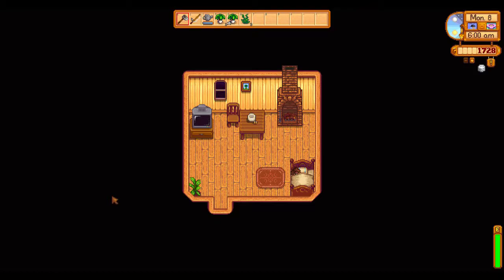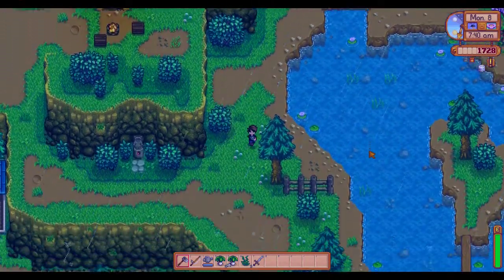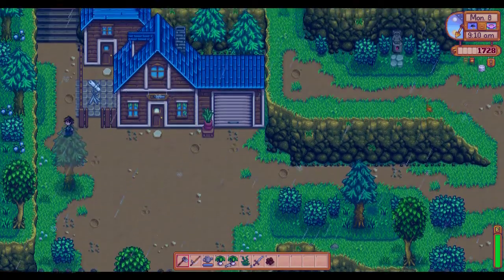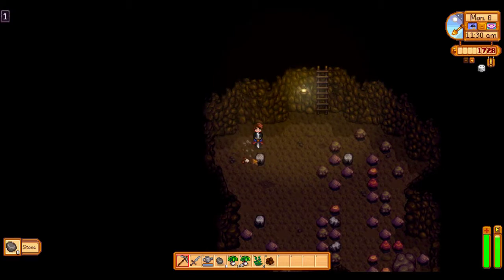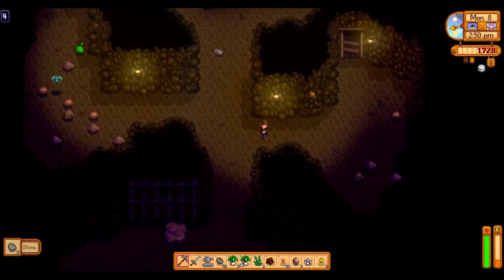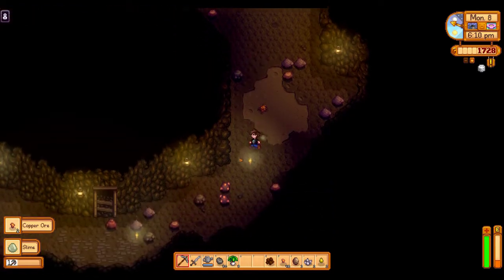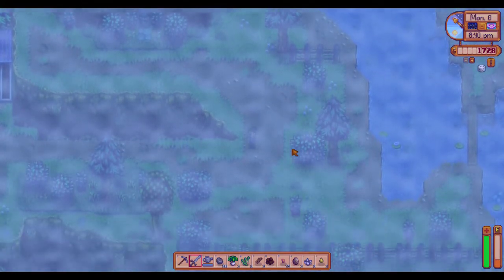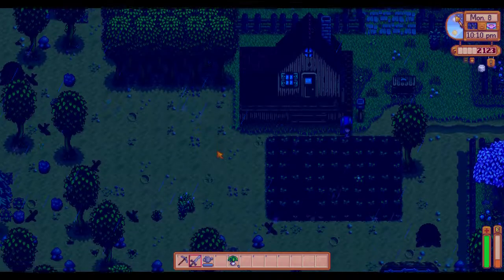Stardew Valley Modded 1.3 - Episode 8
Next time you want to buy a game, consider buying it through the Humble Store using my partner link! Not only does it help support my channel, but a portion of the money also goes Child's Play (a super awesome charity that gets toys and games for children in hospitals)! Doesn't cost you anything extra and helps out a whole lot!